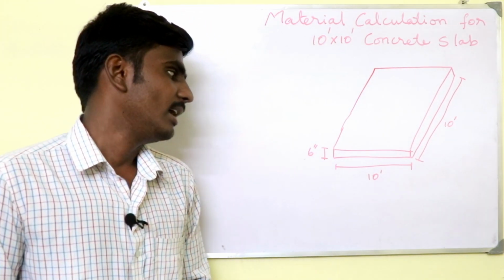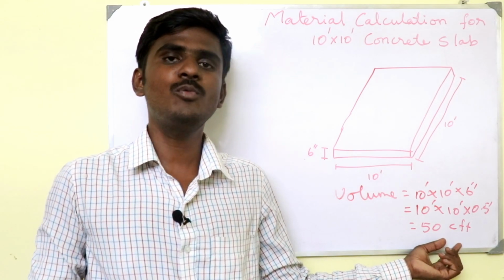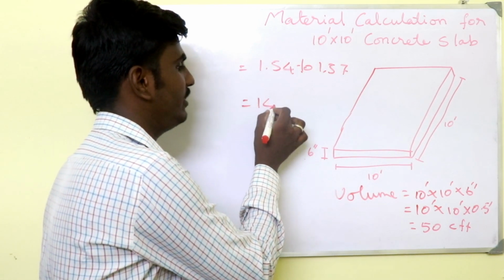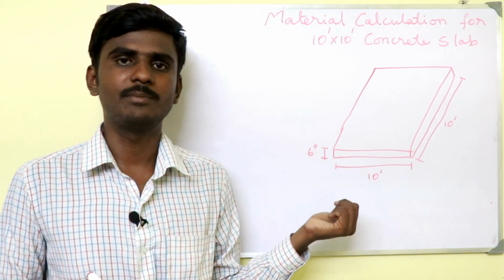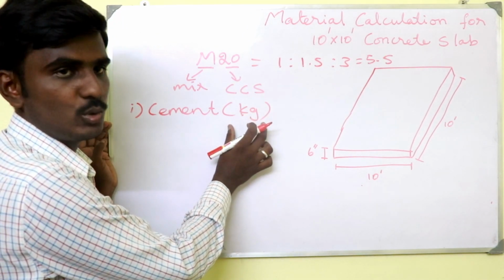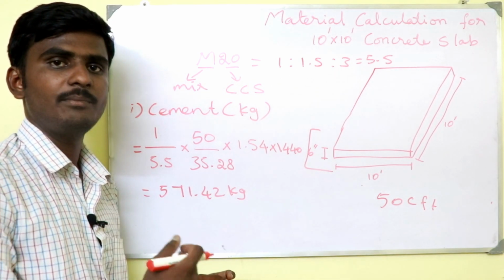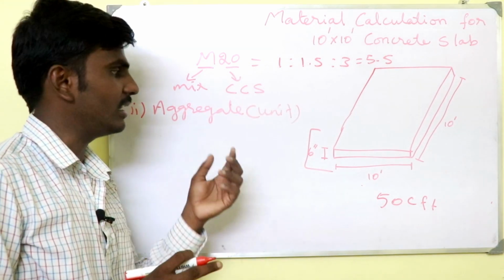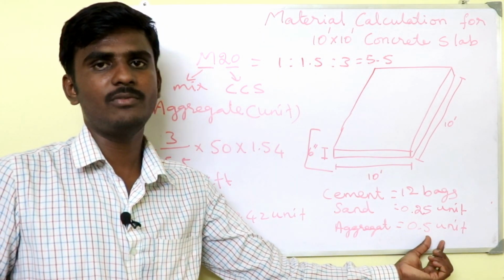Material calculation for 10' x 10' concrete slab |How much Quantity Cement, Sand, Aggregate required